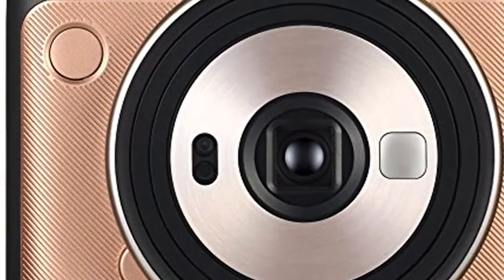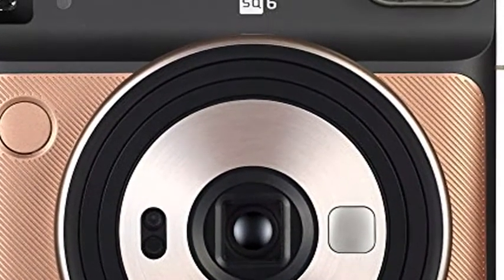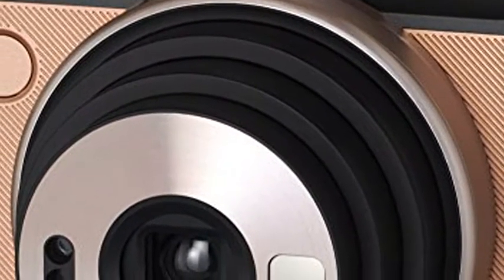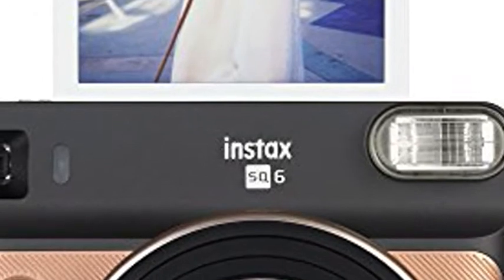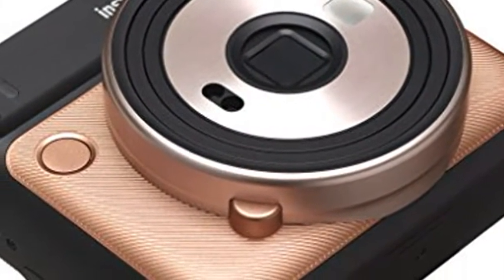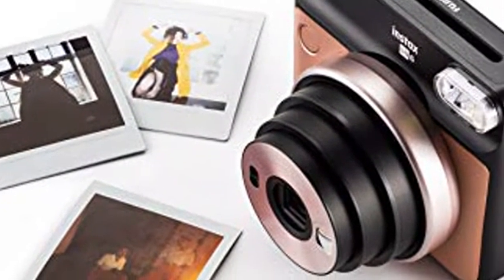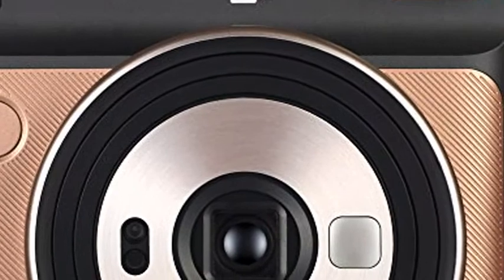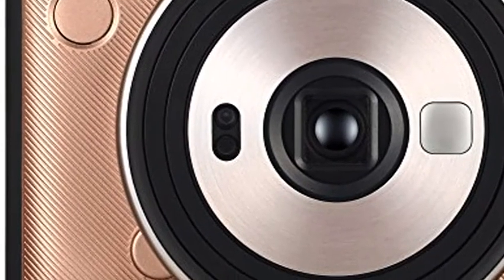Fujifilm Instax Square SQ6 - Instant Film Camera - Blush Gold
1:1 square format. Use Instax square style film
Auto exposure control the high performance flash automatically calculates surrounding brightness and adjusts shutter speed
Includes 3 color filters, orange, purple and green, that can be fitted over the flash to add color to your photo
2 Cr2 batteries. Focusing Motor driven 3 range switching (0.3 meter 0.5 meter/1 feet 1.6 feet, 0.5 meter 2 meter/1.6 feet 6.6 feet, 2 meter/6.6 feet and beyond),Macro Mode (0.3 meter 0.5 meter/1 feet 1.6 feet) Normal Mode (0.5 meter 2 meter/1.6 feet 6.6 feet) Landscape Mode (2 meter/6.6 feet and beyond). Flash in Macro mode: Built in, automatic electronic flash In a mode other than macro mode: Flash on (unless you use “Flash off Mode”) Charging time: 0.2 sec 7 sec (using a new battery), Flash charging indicator, Effective flash lamp range: 0.3 meter 2.7 meter/1 feet 8.9 feet
Self Timer: Electronically controlled, approx. 10 second delay, can be stopped mid run